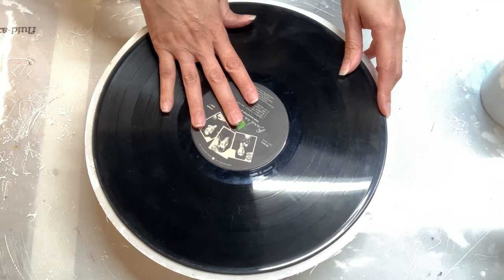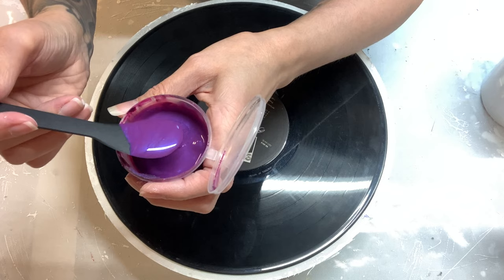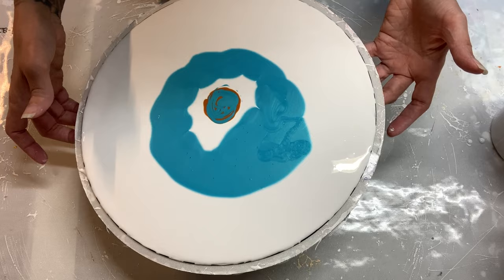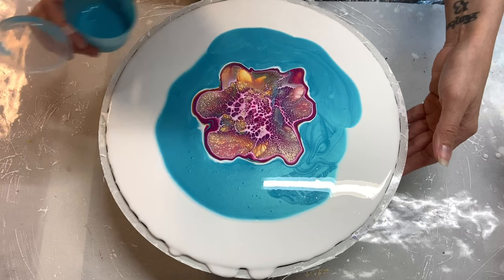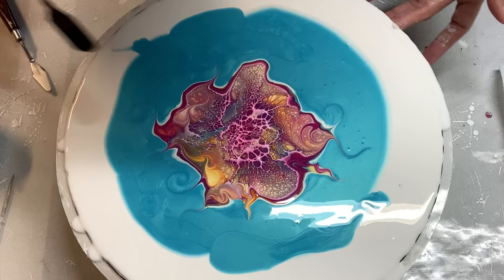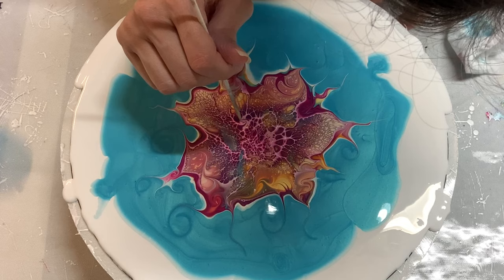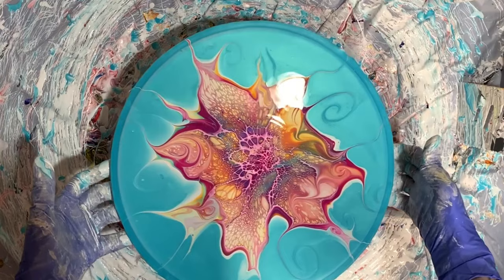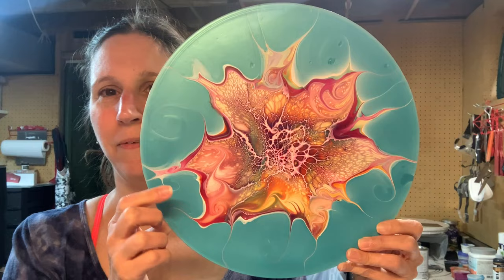#152 Caribbean Blue Floating Bloom | Acrylic Pour Painting | Abstract Art | Fluid Painting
In this video I wanted to finish off my floating bloom series with the final one having a beautiful blue green background. I hope this video is helpful and inspiring for you and you enjoy watching this half as much as I enjoyed creating it! ❤️

Pouring Medium Mixes:
Varnish - Varathane Triple Thick Water Based Polyurethane in Clear Gloss: Found at Home Depot, Menards, Ace Hardware, Meijer, Walmart and Amazon

Base - Sherwin Williams HGTV Infinity Base C in Semi-Gloss: Found at Lowe’s
Varnish - Jo Sonja Polyurethane Gloss Varnish: Found online at Dick Blick, Jerry’s Artarama, josonja.com,

Acrylic Paints/Pigments:
Pebeo Studio Acrylics Iridescent Blue Green & Blue Black: Found online at Dick Blick and Amazon
Golden Fluid Quinacridone Nickel Azo Gold: Found online at Dick Blick or Jerry’s Artarama
Golden High Flow Acrylics Quinacridone Magenta: Found online at Dick Blick or Jerry’s Artarama
Derivan Matisse Flow Magenta: Found online at Dick Blick

Cell Activator:
Amsterdam Titanium White: Found online at Dick Blick or Jerry’s Artarama

Canvas: 12” LP vinyl recycled record

For how I mix up the Valspar Ultra/Varathane Triple Thick PM Mix, check out my video

For how I mix up the Infinity/Jo Sonja and Behr/Infinity/Jo Sonja PM Mixes, check out my video

For how I mix up the NEW US Floetrol CA Mix with just Floetrol & Paint, check out my video

For how I mix up the US Floetrol CA Mix with Minwax Prestain Conditioner & other ingredients, check out my video